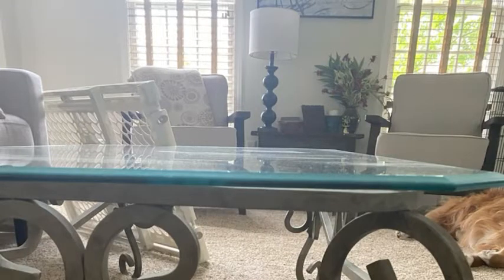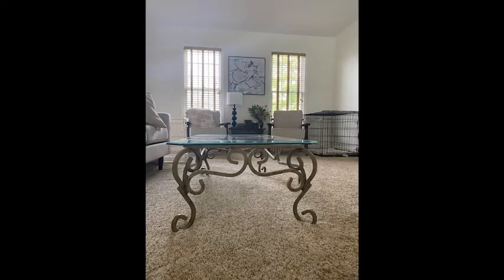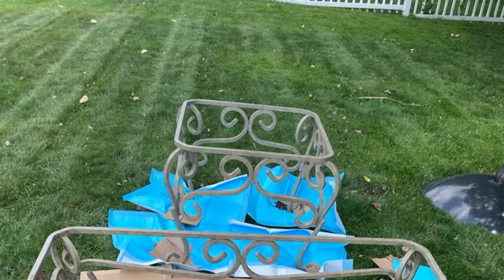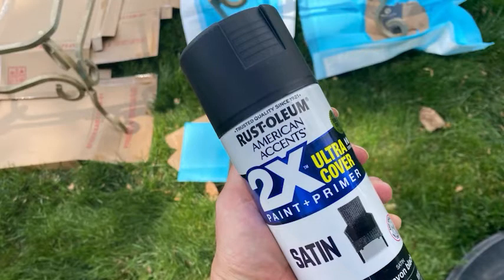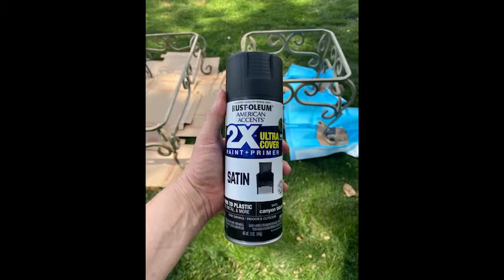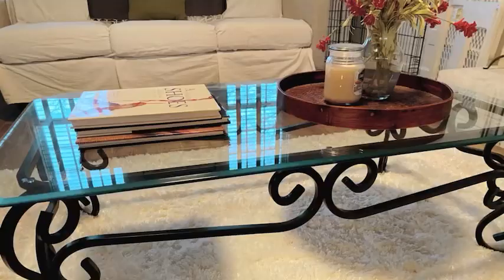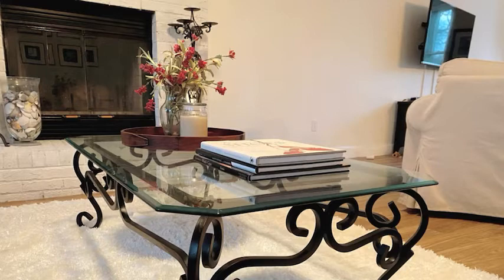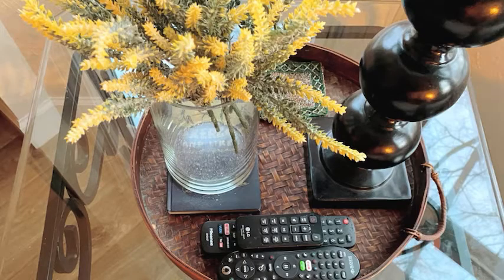Spray Paint a Coffee Table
Adding some visual interest to a 1990s coffee table and end table.